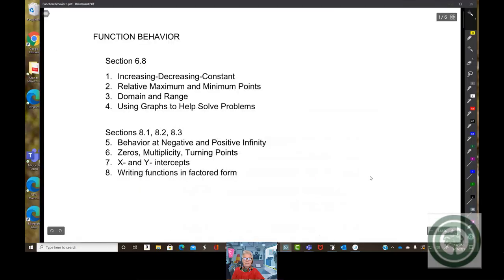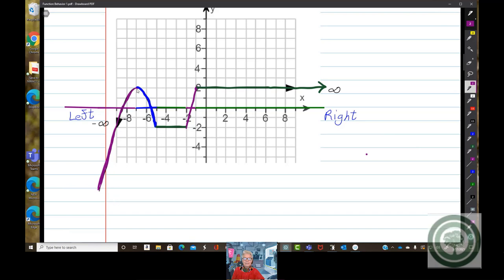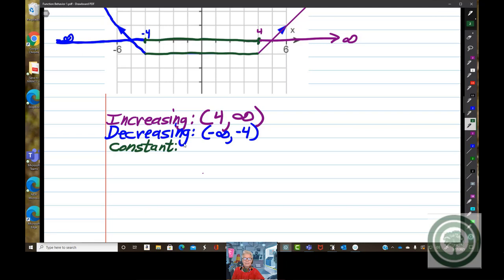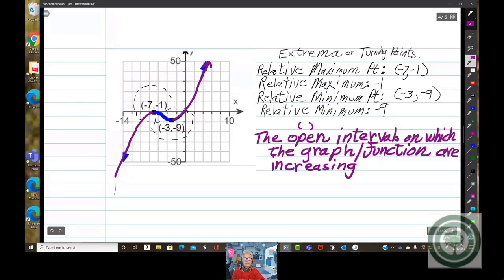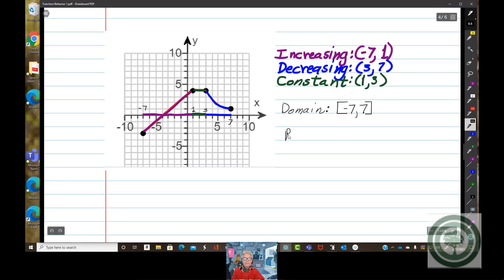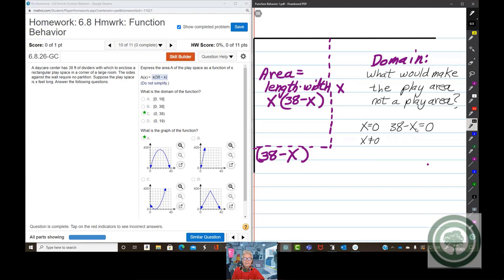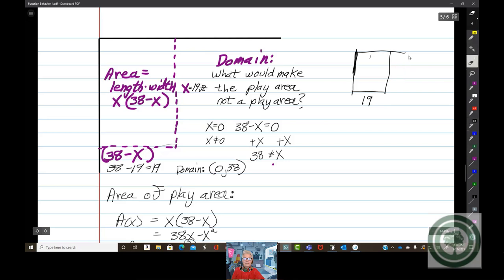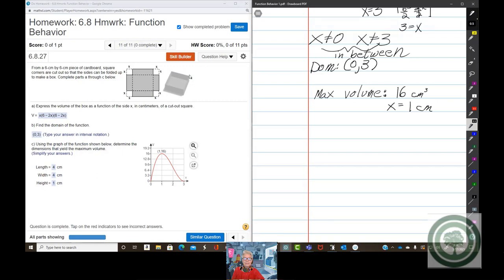FunctionBehavior1 CA MW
Today students studied some of the basic function behavior and will conclude their study of that subject after Spring Break 2021.  The topics discussed today were:
1.  Intervals on which functions are increasing, decreasing, and constant.
2.  Relative maxima and minima, and how they interact with increasing, decreasing, and constant intervals.
3.  Comparisons of domain and range to open intervals on which functions increasing, decreasing, and constant.
4.  Examples of using graphs to help solve applications.